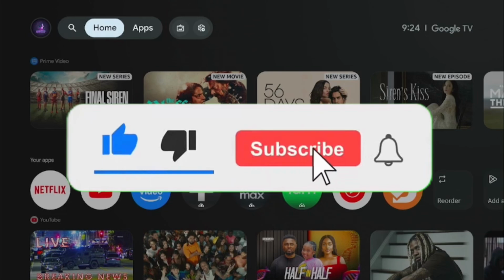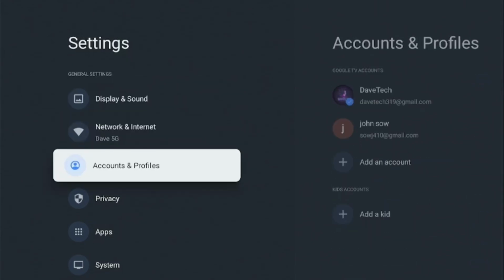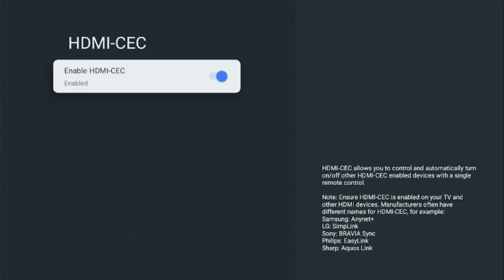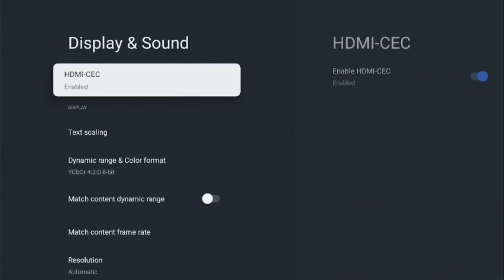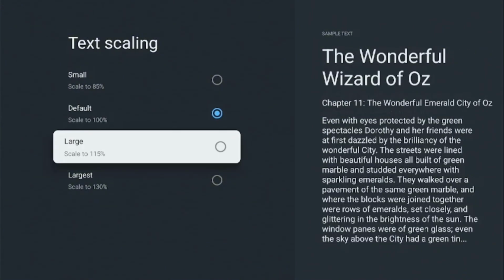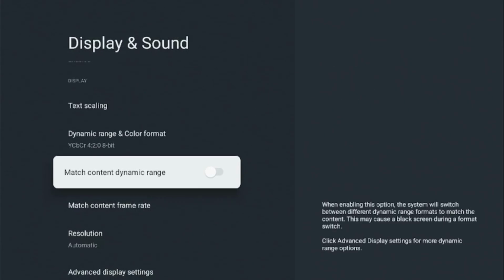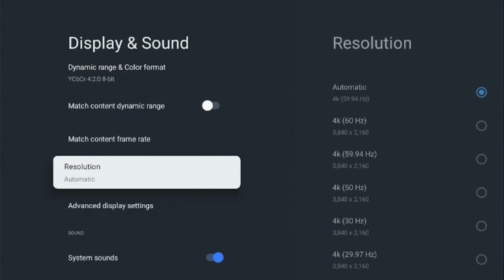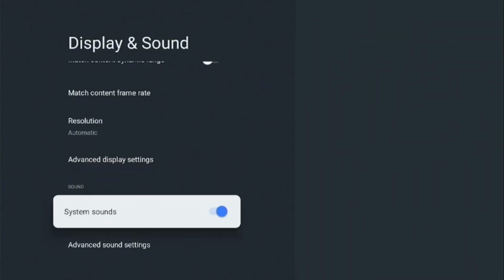Customize Display and Sound | Change Display And Sound Settings on Onn TV!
Google TV : Customize Display and Sound | Change Display And Sound Settings on Onn TV!

In this video, I will show you how to change display and sound settings on your Onn TV box or Google TV device. This tutorial works on any Onn TV Box or Google TV. Watch till the end.